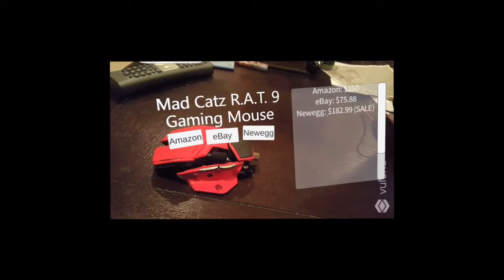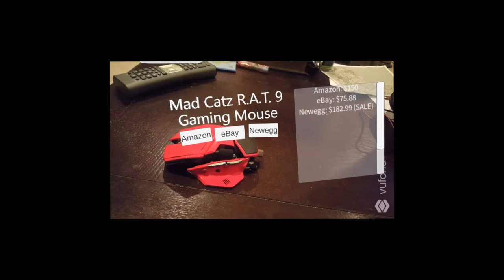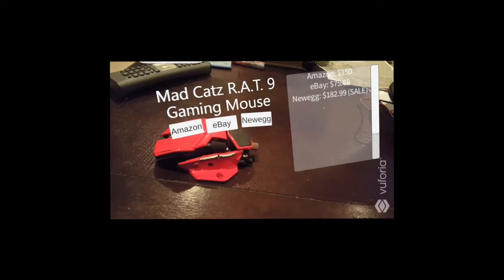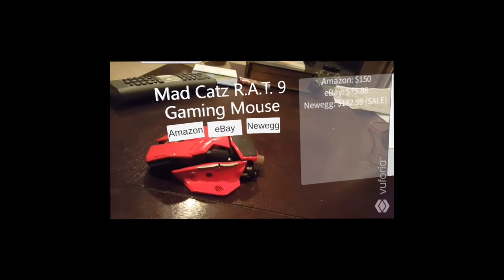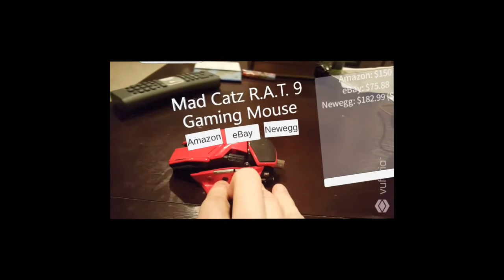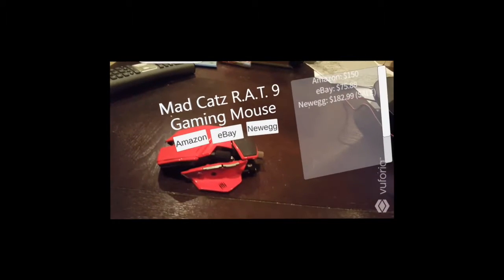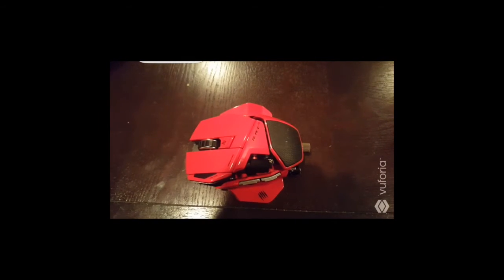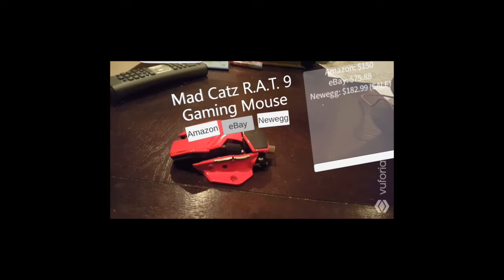3D Object Recognition - Augmented Reality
Playing around with 3D object recognition with vuforia and unity. When it comes to AR I normally focus on Hololens, but the recognition works better with mobile devices, so I decided to develop this app for android instead.

More people have smartphones anyway, figured it would be a great way to introduce more people to AR!